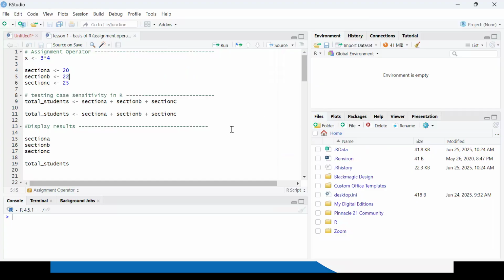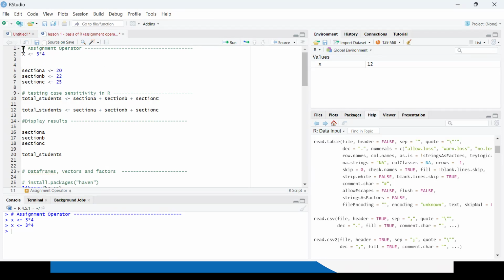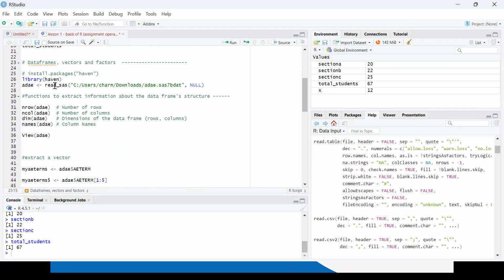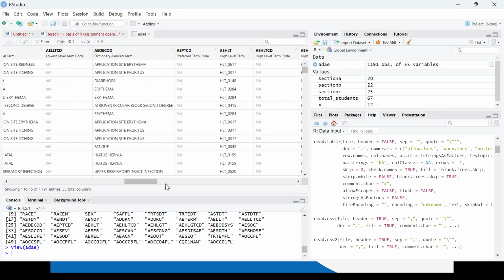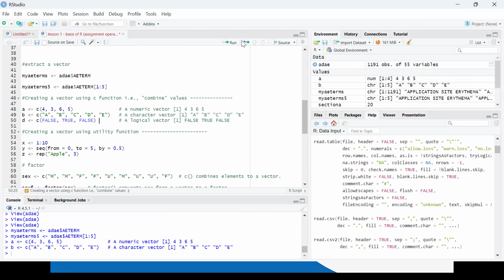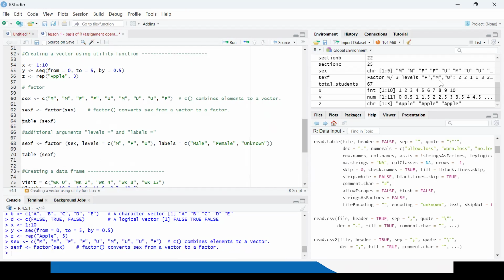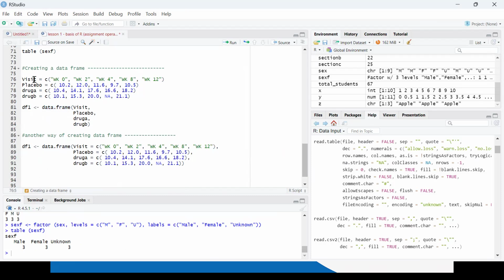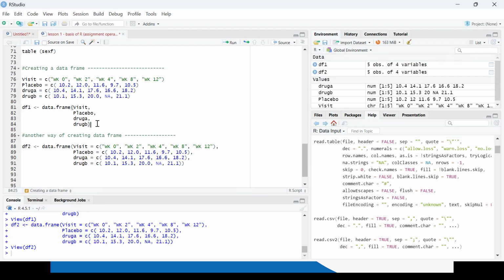R Programming for Beginners | Assignment Operator, Importing Data, Data Frames, Vectors & Factors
Welcome to Lesson 1 of the R Programming Series! 🚀
In this video, you'll learn the foundations of R—perfect for beginners in data science, clinical programming, or anyone starting with R language.

🔍 What you'll learn in this video:
✅ How to use the assignment operator in R
✅ How to import data from sas dataset
✅ Introduction to data frames
✅ What are vectors and how to create them
✅ Understanding factors in R

Whether you're learning R for CDISC, SAS to R transition, statistics, or just want to master R for analytics, this series is for you!